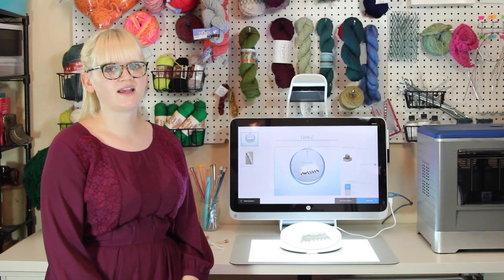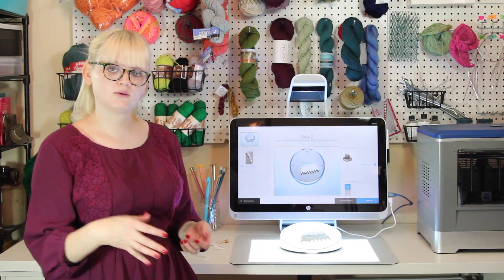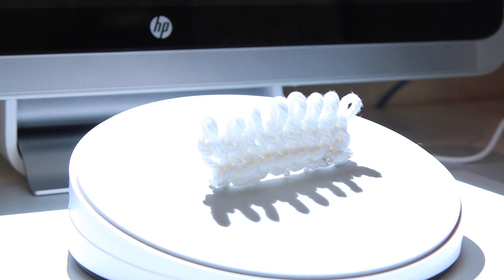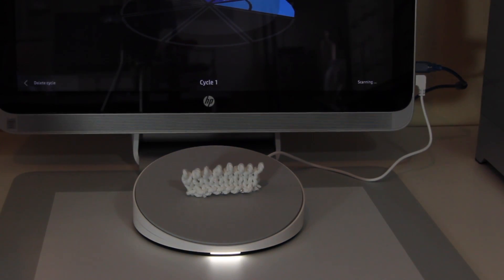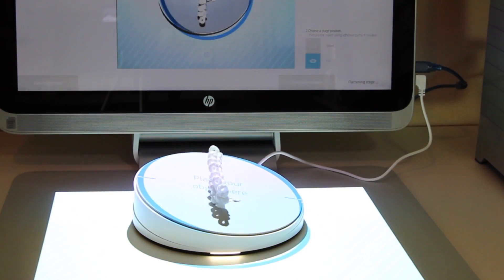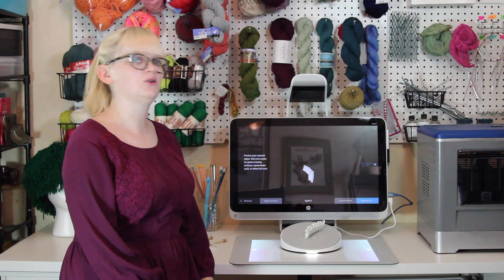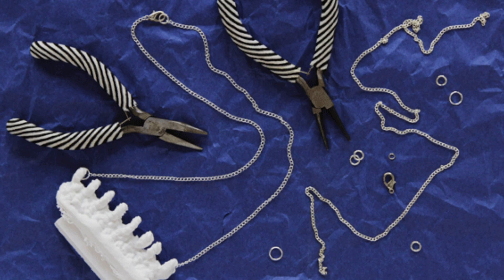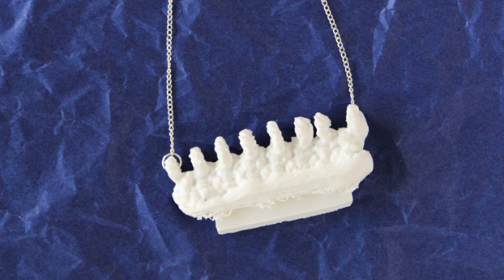Reimagining Knitting with 3D Printing | Hands Occupied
Using a swatch of knitting made with rope, knitting designer Heidi Gustad 3D scanned, modified and printed a statement necklace using the HP Sprout, 3D Builder software and Dremel 3D Idea Builder. The 3D printed pendant was attached to jewelry chain and a lobster clasp with craft pliers and jump rings.

** Products featured in this video were provided by HP. **